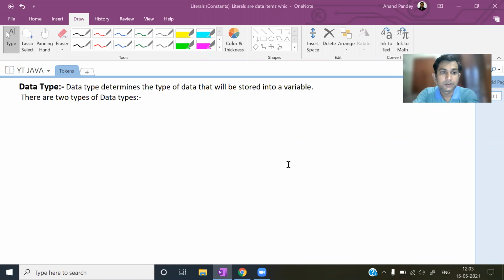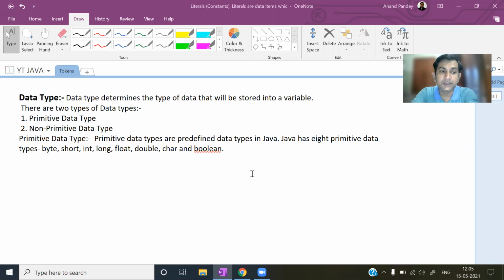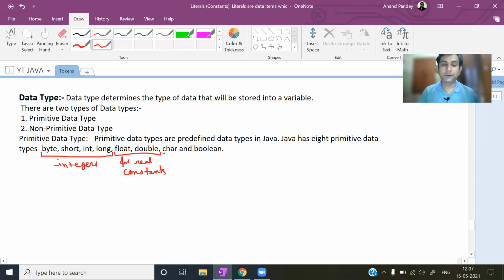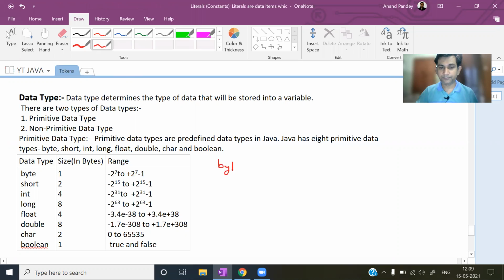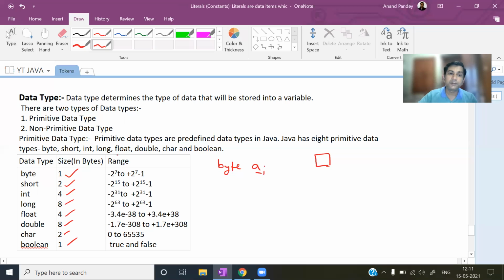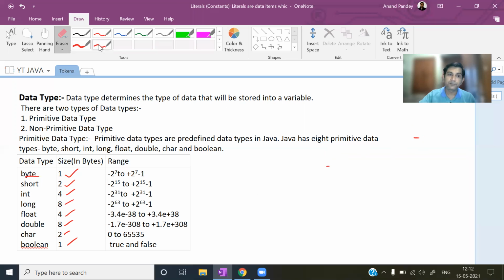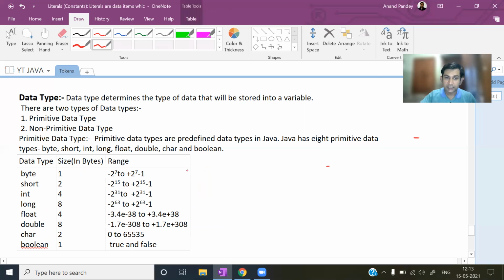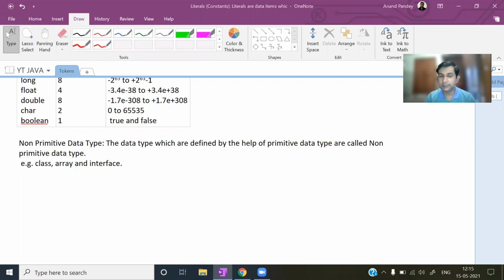Data Type-Primitive and Non Primitive Data Type